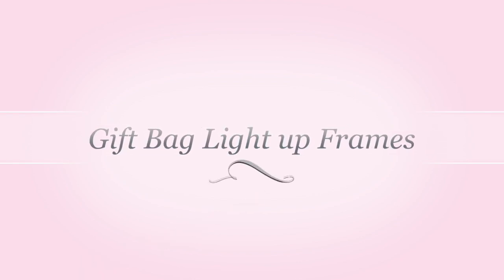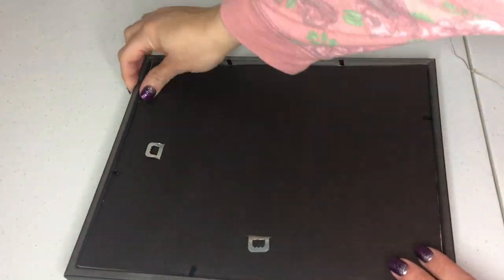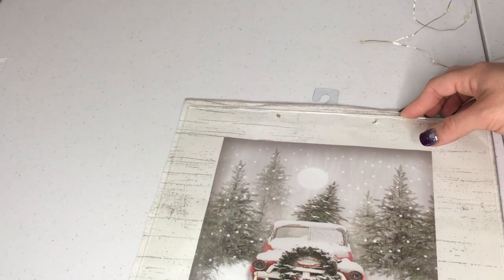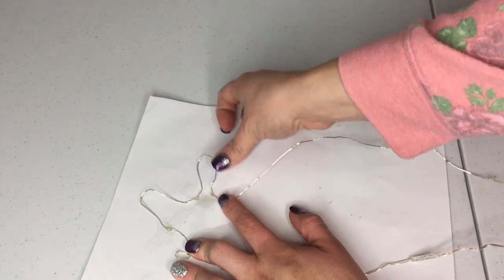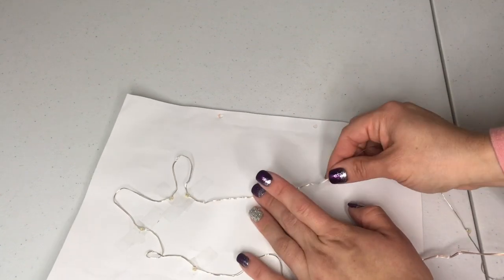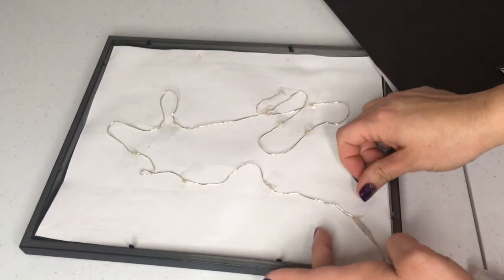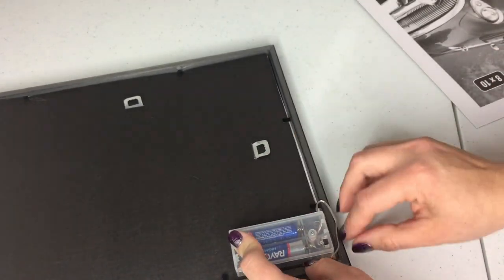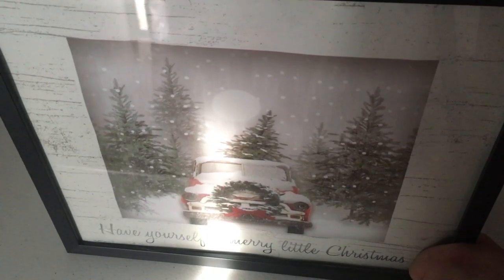DOLLAR TREE GIFT BAG LIGHT UP FRAMES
This Dollar Tree Diy  is a tutorial on how to make the gift bag light up frames.